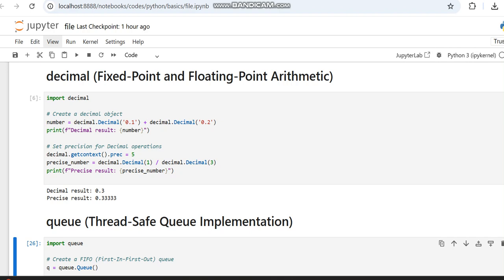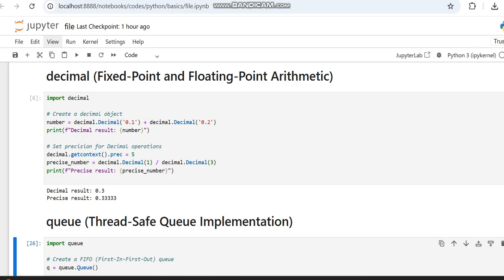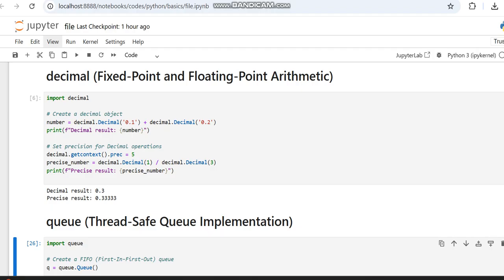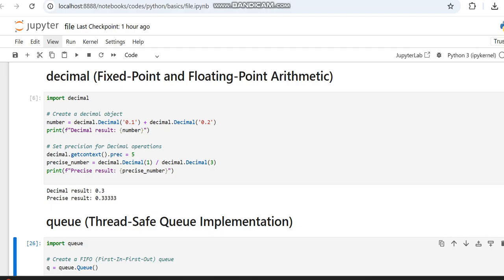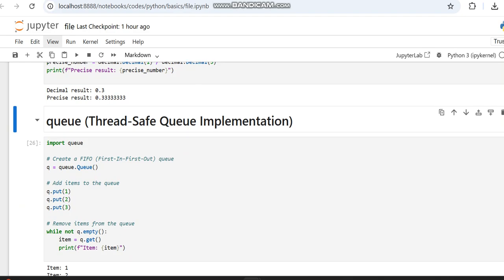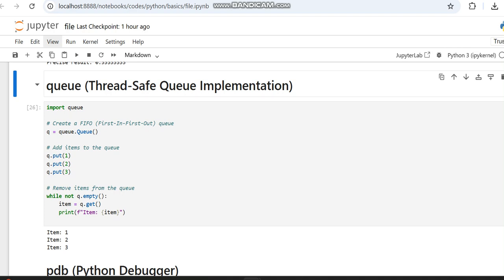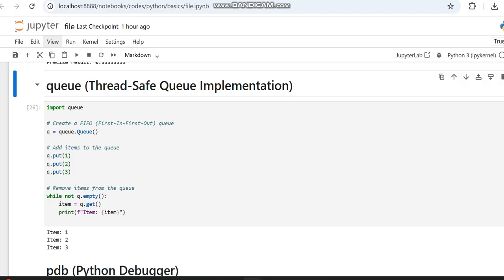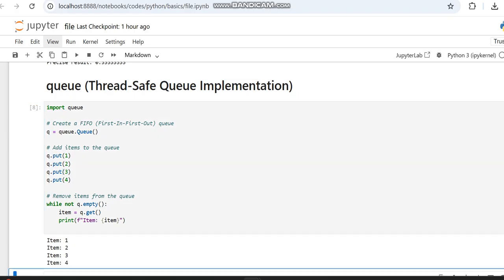Master Precision & Queue Management in Python! 🧑‍💻 Learn Decimal & Queue in 6 Minutes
Master Precision & Queue Management in Python! 🧑‍💻 Learn Decimal & Queue in 6 Minutes | Python Tutorial

Unlock the power of Python's decimal and queue modules in this quick and easy tutorial! 🐍 In just 6 minutes, you’ll learn how to handle precise calculations with the decimal module and efficiently manage data with the queue module. Perfect for beginners looking to master Python for real-world applications.

🔹 What You’ll Learn:

How to perform precise arithmetic with Python’s decimal module
How to manage data using FIFO (First-In-First-Out) queues in Python
Practical examples for both decimal and queue modules
Key Python concepts that help with automation and data processing
💡 Whether you’re working on financial apps or task scheduling, these modules are essential for writing clean, reliable code.

👇 Let us know what you'd like to learn next in the comments below!